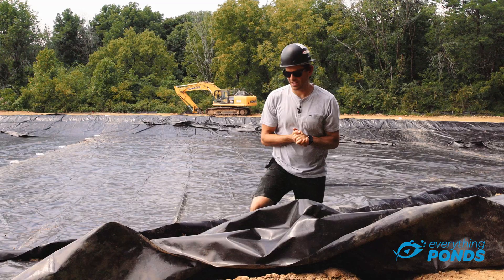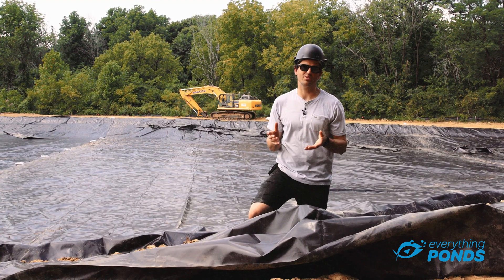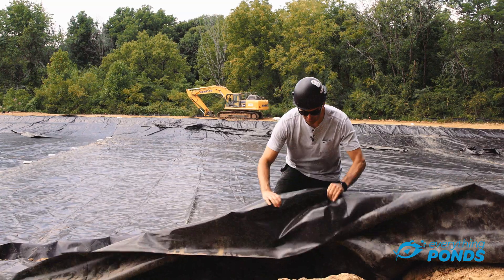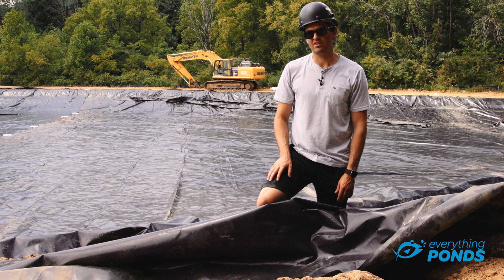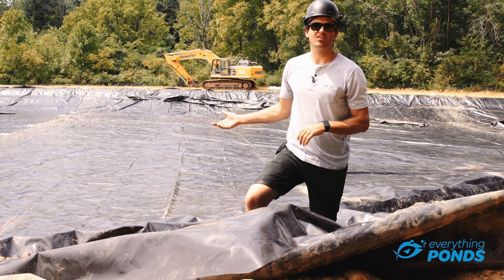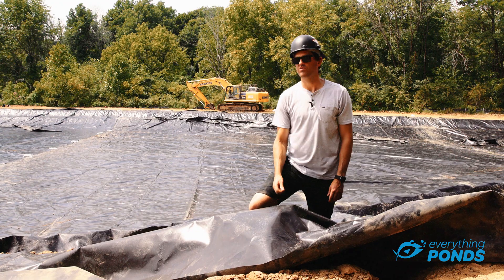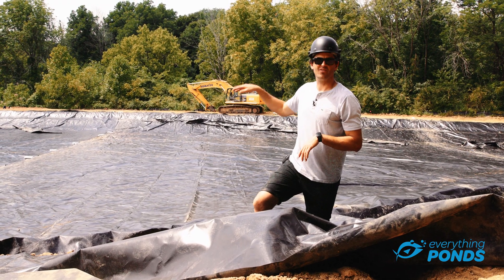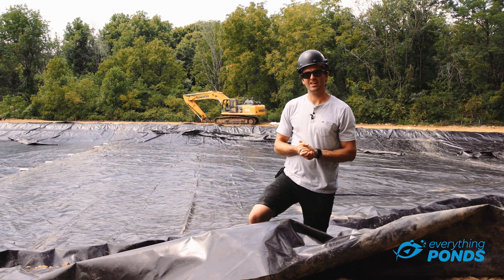FAQ: How Bendable is Everything Ponds Premium RPE Pond Liner?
One of the most common questions we get is how stiff is RPE pond liner and how does it compare to EPDM rubber liner? Watch this video to find out more. To purchase the liner in this video, please